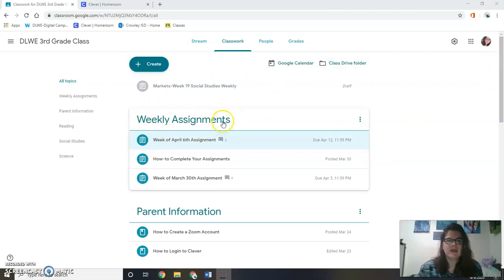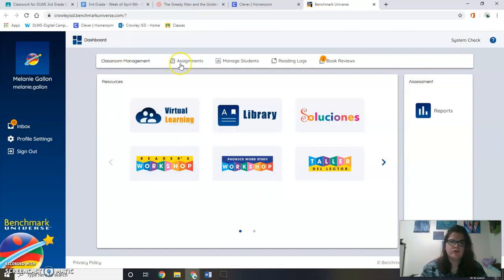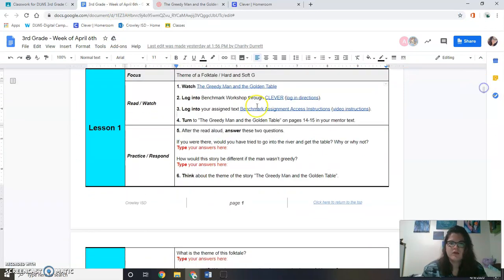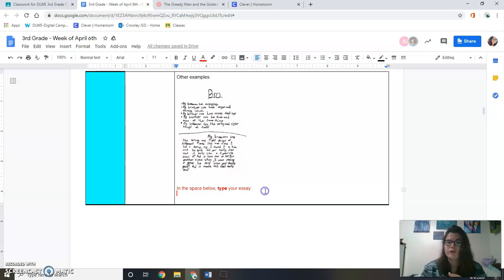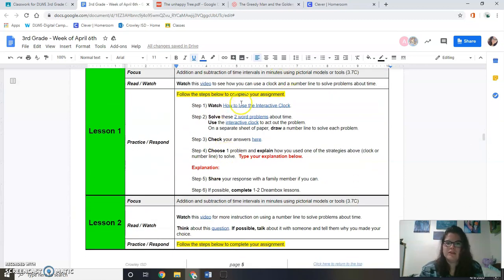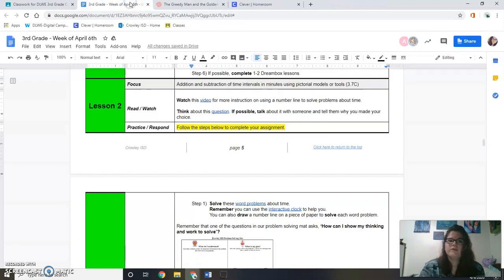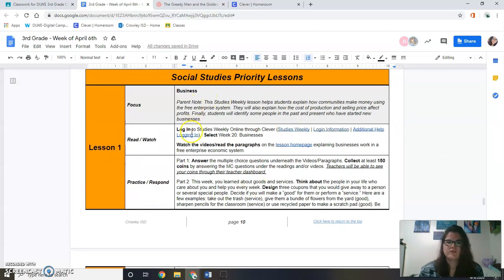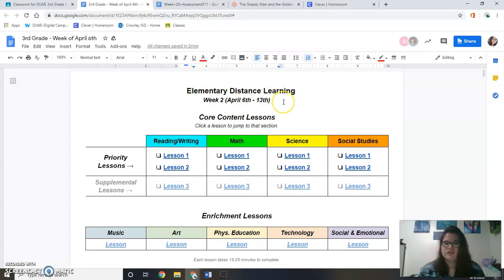How-To Complete Assignments in Google Classroom in Crowley ISD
How to complete assignments in google classroom for Crowley ISD